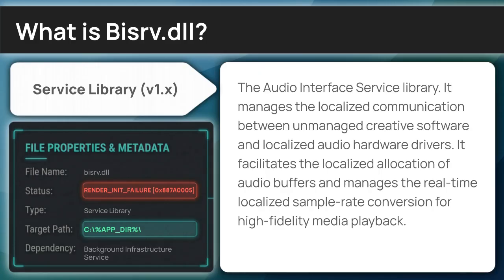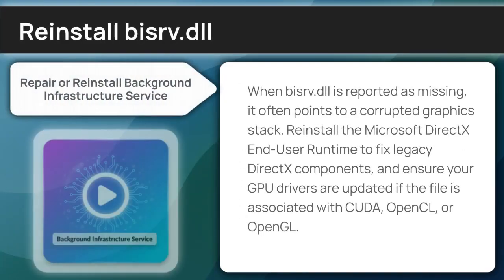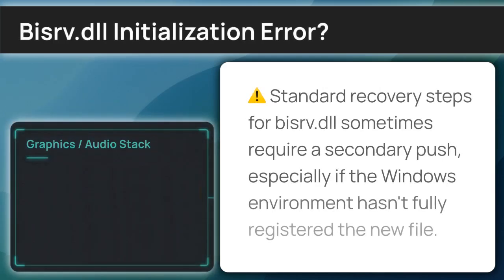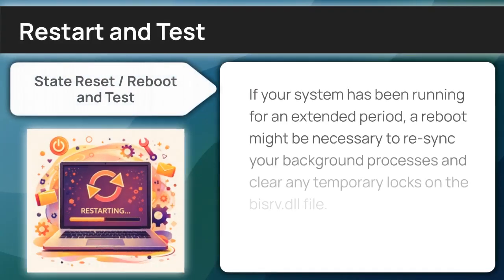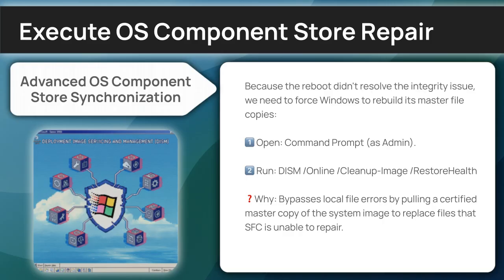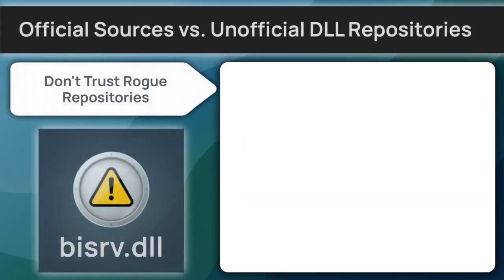Fix bisrv.dll Audio Error!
Bisrv.dll: Learn to Fix Missing or Corrupt DLL Errors in Background Infrastructure Service.

Getting a 'Bisrv.dll not found' error in Windows? When Bisrv.dll is reported as missing, it’s typically due to setup or dependency issues related to Background Infrastructure Service, which are reviewed here.

What is Bisrv.dll? The Audio Interface Service library. It manages the localized communication between unmanaged creative software and localized audio hardware drivers. It facilitates the localized allocation of audio buffers and manages the real-time localized sample-rate conversion for high-fidelity media playback.

Inside Background Infrastructure Service, Bisrv.dll runs as a System Service Library DLL based on the Service Library design. I’ll review a short set of steps that may help resolve the message.

▶ Step-by-step overview:

- Rechecking bisrv.dll core components
- Explore details regarding the bisrv.dll component

Timestamps:

00:00 - How to Fix bisrv.dll Error on Windows PC (Step-by-Step)
00:21 - What Is bisrv.dll Used For on Windows 10/11
00:45 - How to Download and Reinstall bisrv.dll Safely
01:10 - Restart Your Computer to Ensure Fix Works
01:29 - Fix bisrv.dll Error Using Windows Component Store Repair
02:08 - Avoid Dangerous DLL Fix Solutions